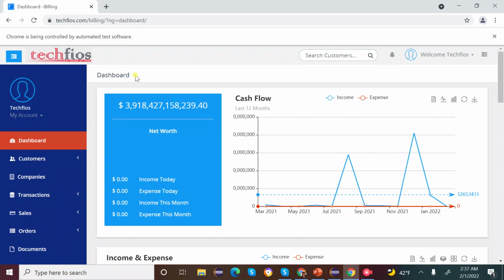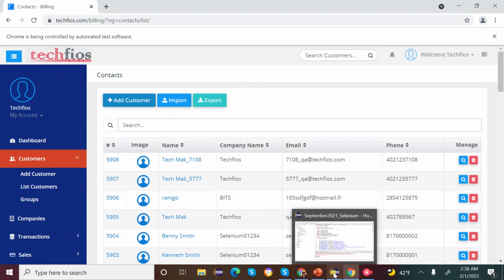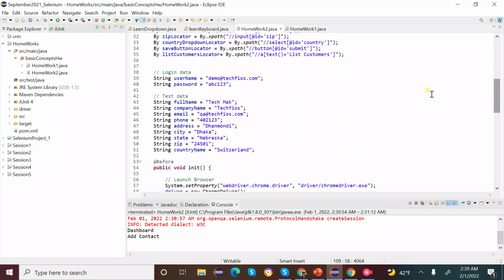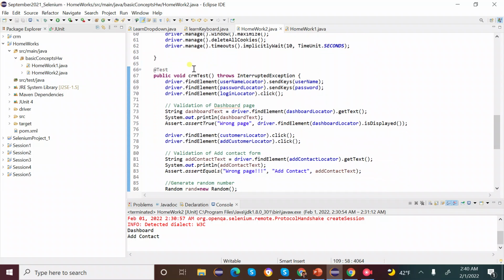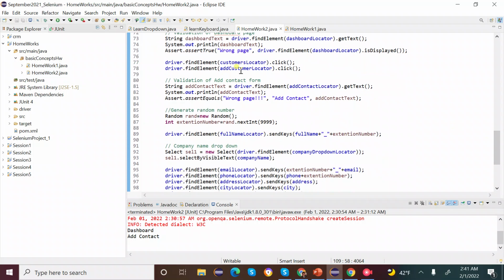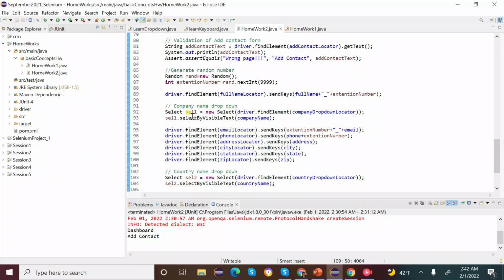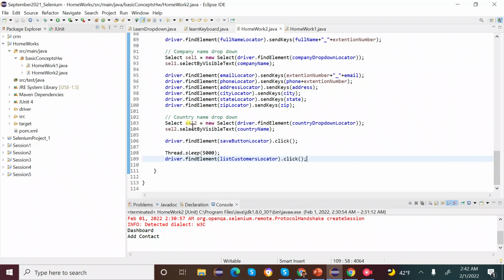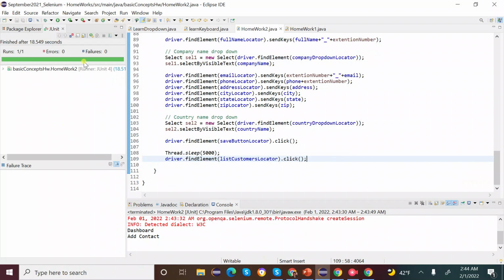Selenium Homework 2